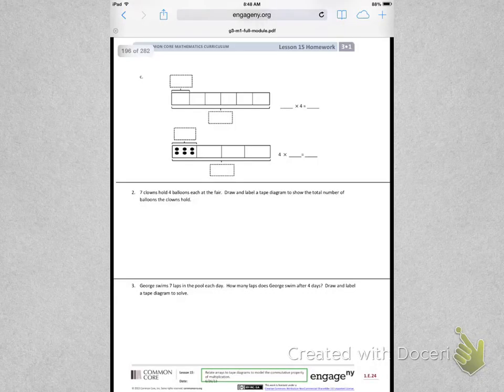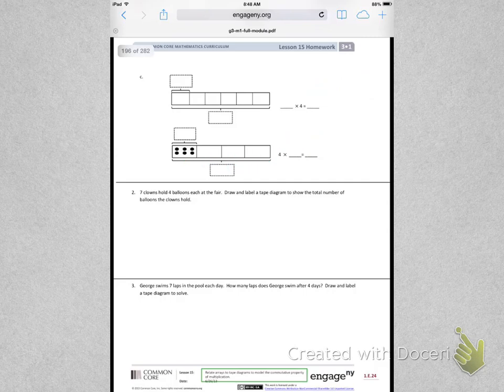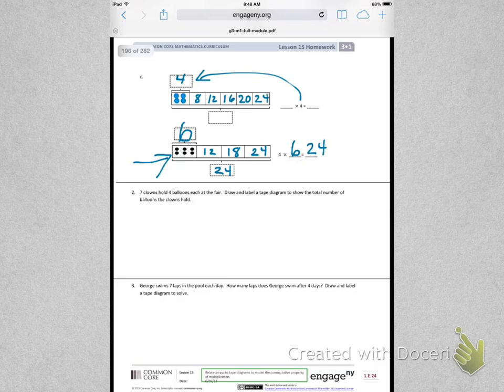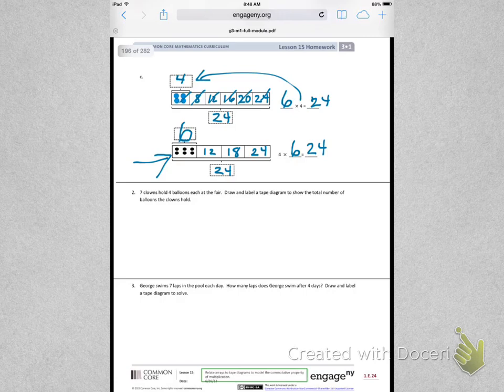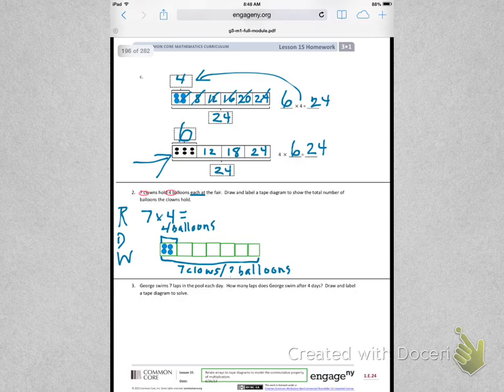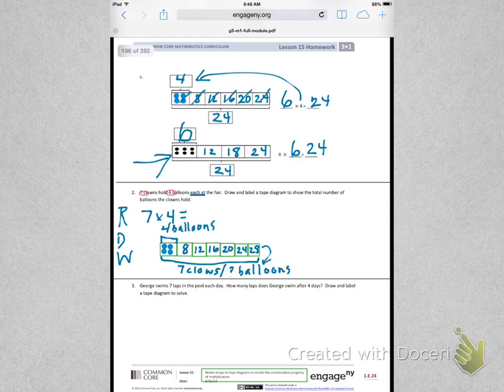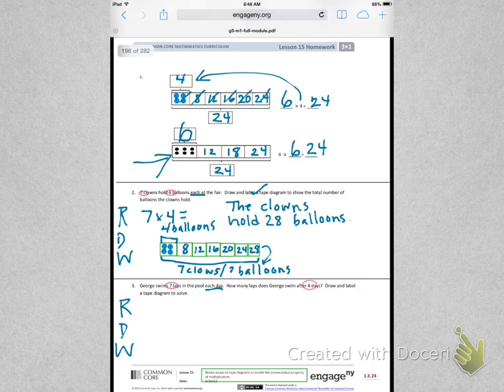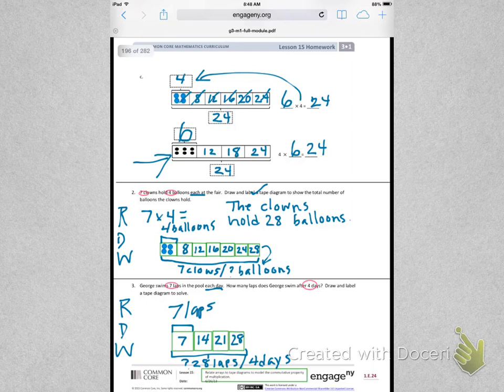GR3 M1 L15 Pg2